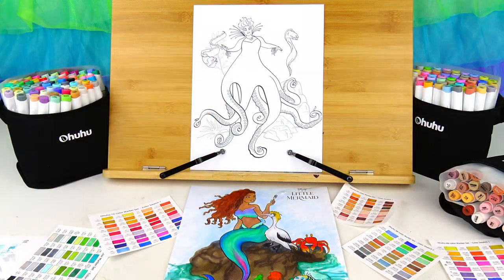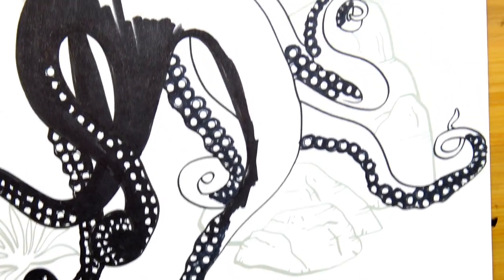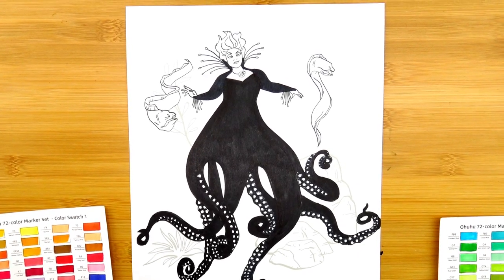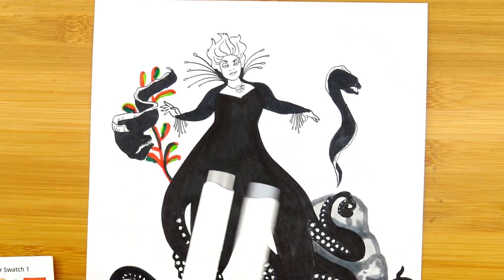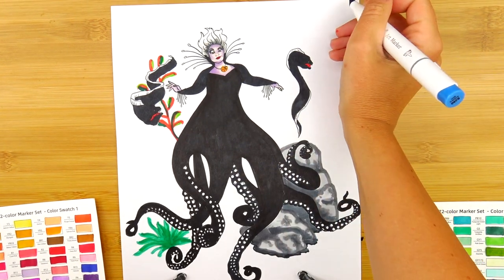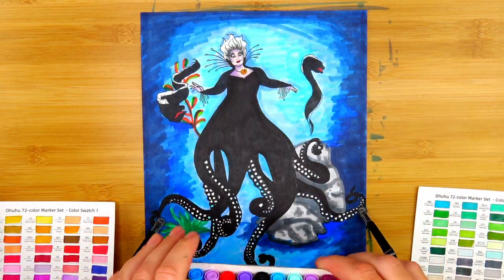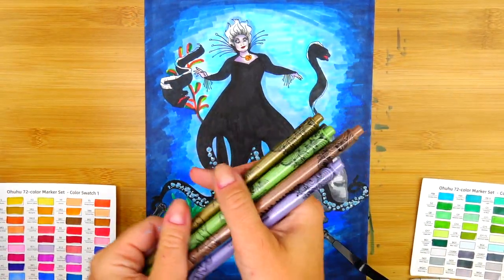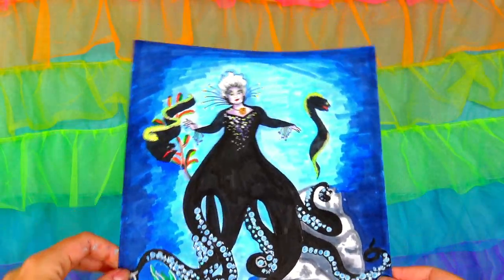Disney The Little Mermaid 2023 Movie Coloring Ursula, Melissa McCarthy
Hello Friends! Let's continue with the episodes inspired by Disney The Little Mermaid live action movie 2023. In this video I'll color Ursula, the sea witch,  played by Melissa McCarthy with her two eels Flotsam and Jetsam. I will be using Ohuhu Art markers, metallic markers and fabric paint.